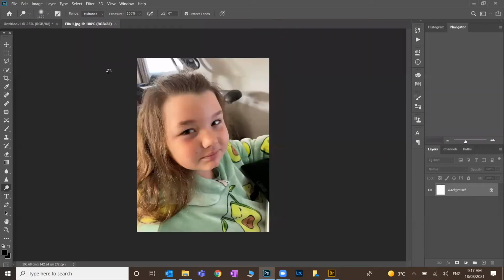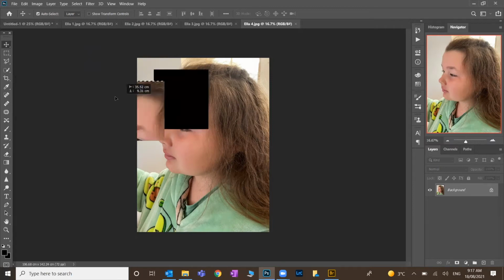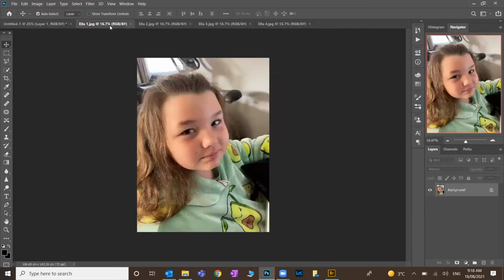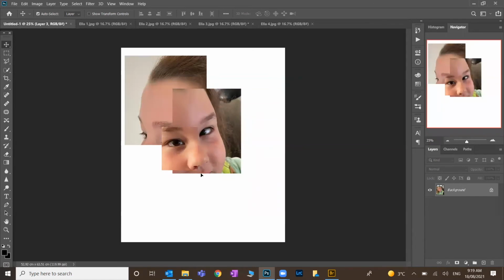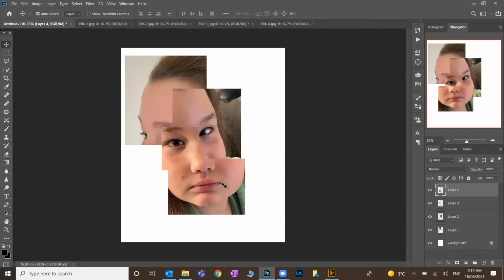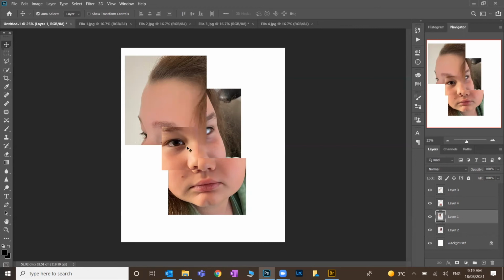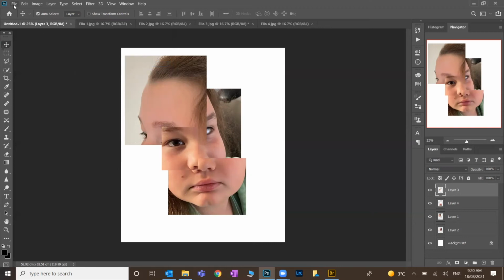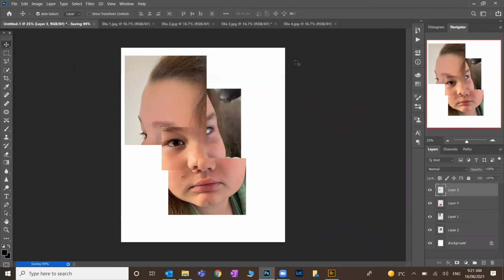David Hockney Style Collage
How to create a David Hockney inspired photo montage using Adobe Photoshop.